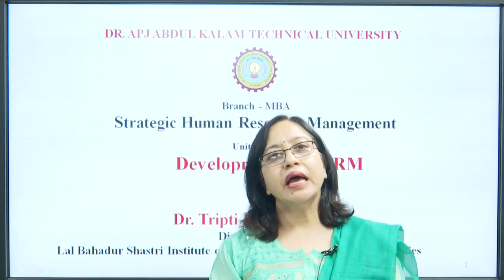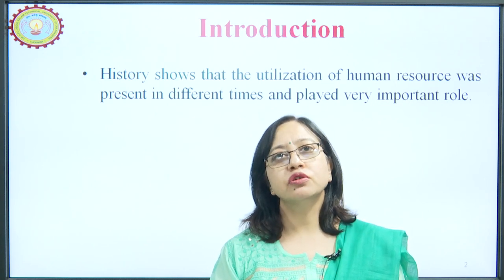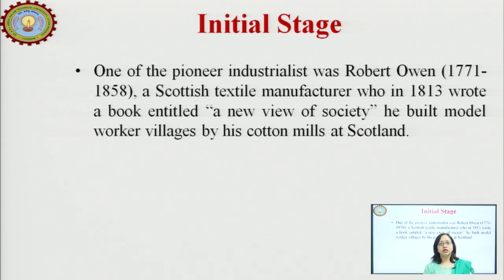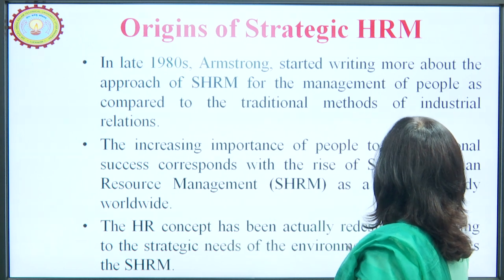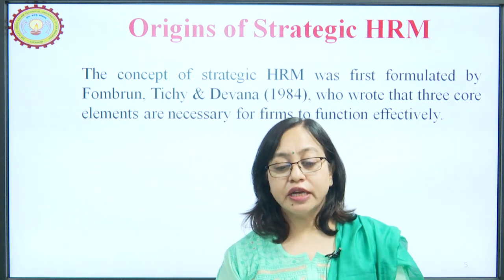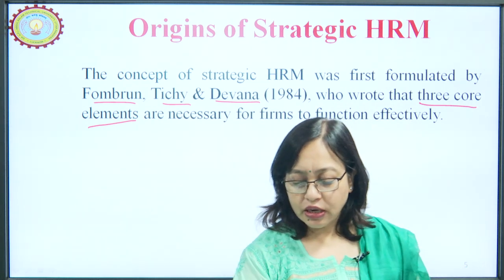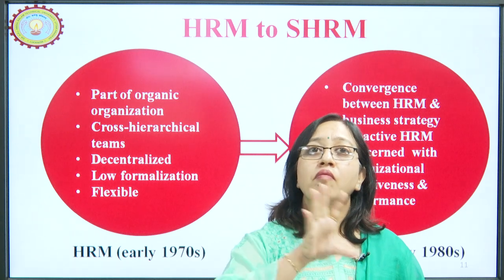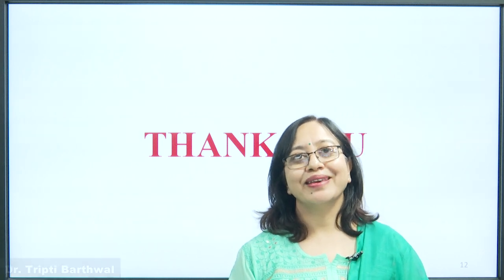Strategic Human Resource Management | Development of SHRM | AKTU Digital Education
Strategic Human Resource Management  | Development of SHRM |